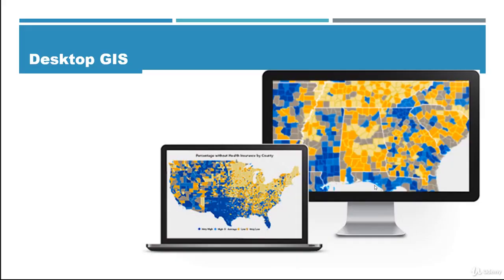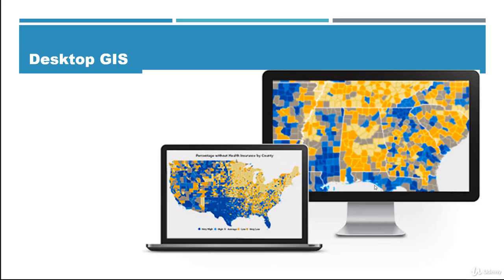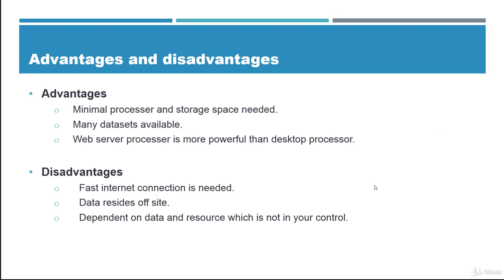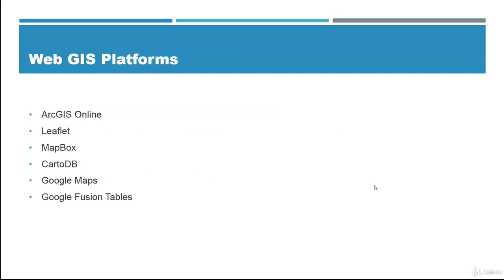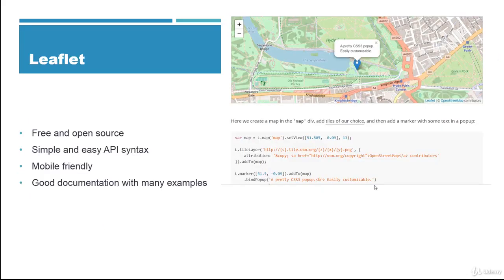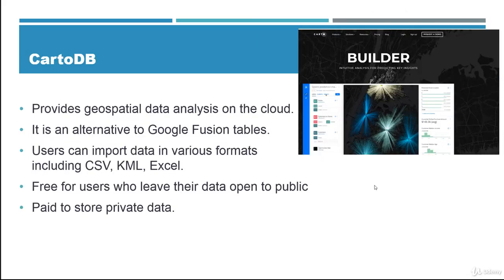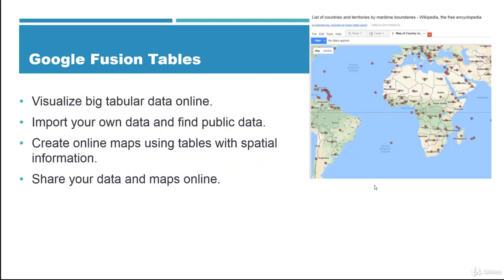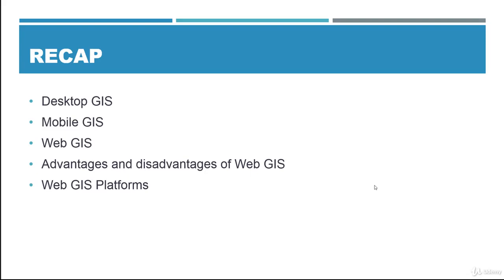Web Mapping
Welcome to an informative tutorial on the basics of Geographic Information Systems (GIS)! In this video, we're diving into the world of spatial data analysis and mapping, introducing you to the core concepts and functionalities of GIS. Whether you're new to GIS or looking to refresh your knowledge, this guide will provide you with a solid foundation to explore this dynamic field.

GIS is a powerful tool that allows you to capture, manage, analyze, and visualize geographic information. Join us as we explore step-by-step explanations and practical examples to help you understand the fundamentals of GIS.

Here's what you'll learn in this tutorial:

    Introduction to GIS: Understand what GIS is and its significance in various industries.

    Spatial Data Types: Explore different types of spatial data, including vector and raster data.

    Coordinate Systems and Projections: Learn about coordinate systems and map projections for accurate spatial representation.

    GIS Software and Tools: Discover popular GIS software and tools used for data manipulation and analysis.

    Data Acquisition: Understand how GIS data is collected, from surveys to remote sensing.

    Spatial Analysis: Explore basic spatial analysis techniques, including buffering and overlay.

    Map Visualization: Learn how to create and customize maps to convey insights effectively.

By the end of this tutorial, you'll have a foundational understanding of GIS concepts, enabling you to explore the potential of spatial data analysis and visualization. Follow along with hands-on explanations and real-world examples to set the stage for your journey into the world of Geographic Information Systems.